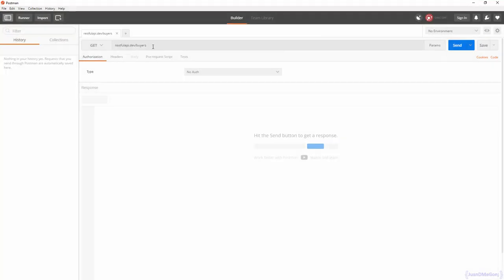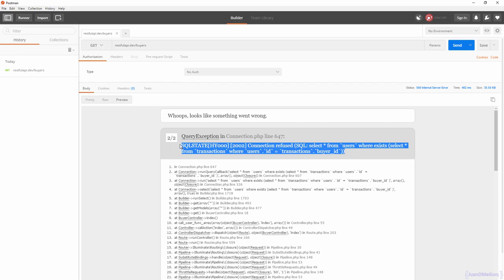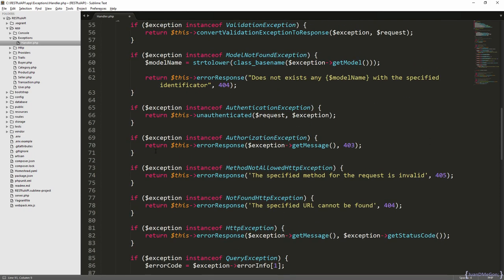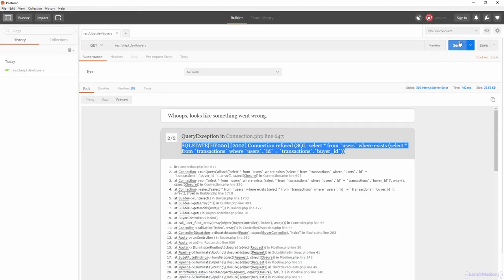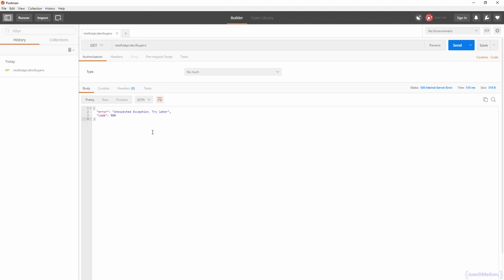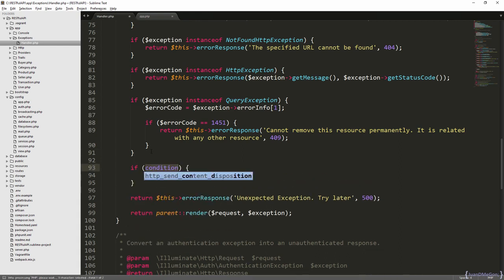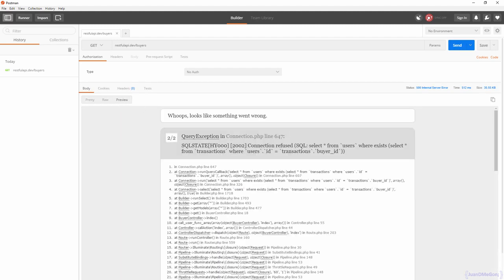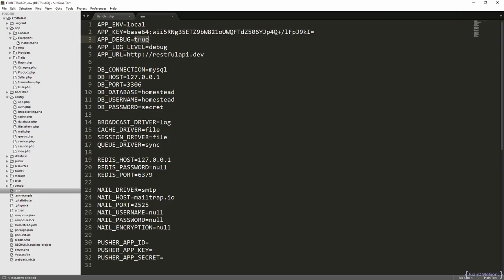071 handling unexpected exceptions